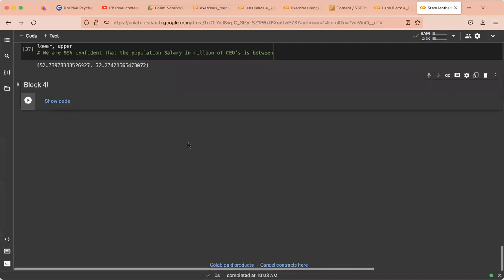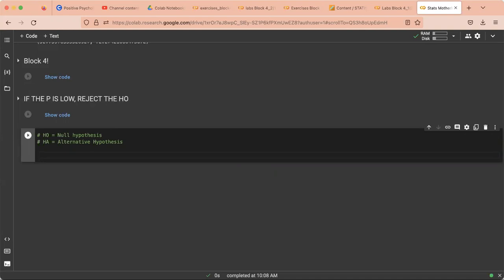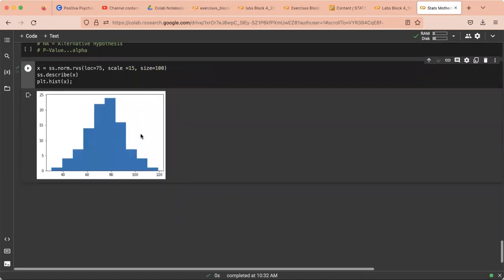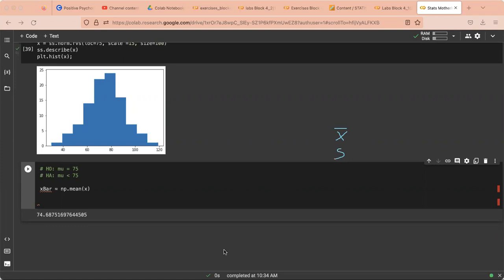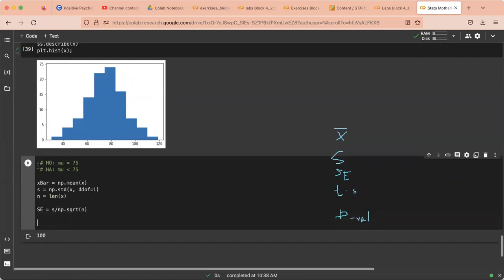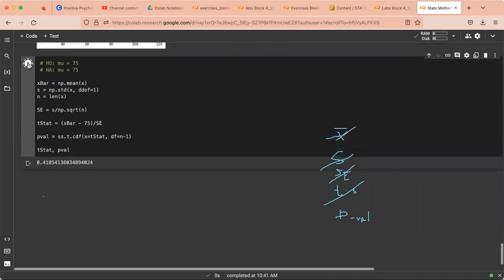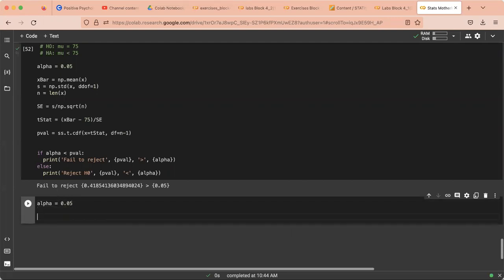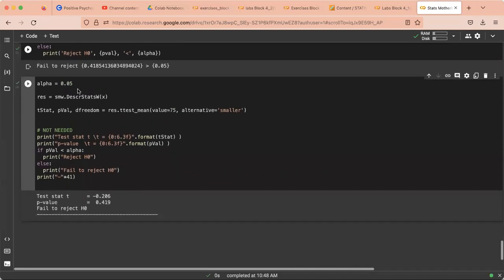Stats Block 4.1: Part 1 - Introduction to Hypothesis Testing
** i am not a teacher, please review on your own accord. Take information with a grain of salt**